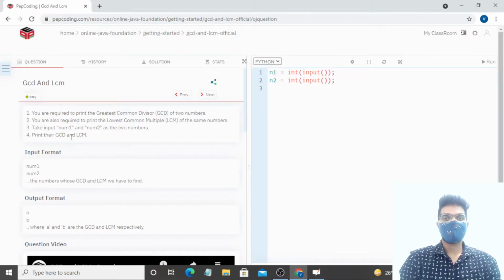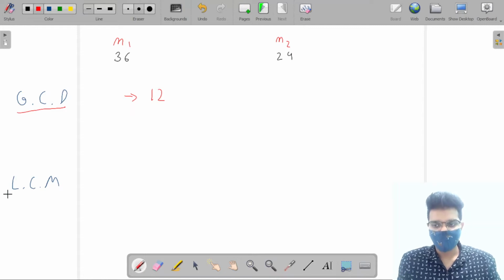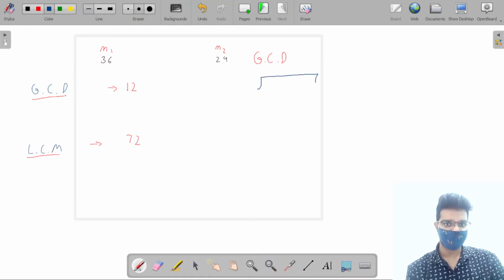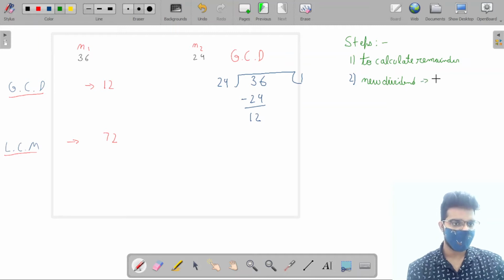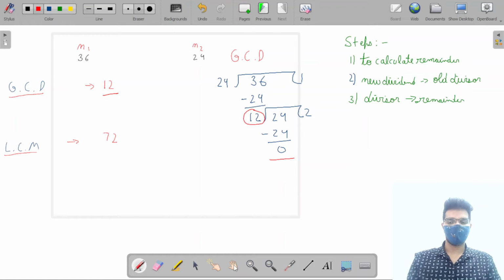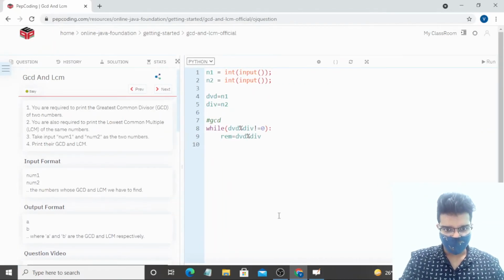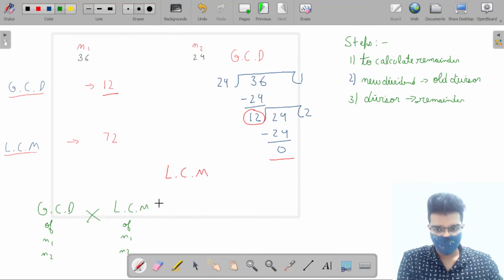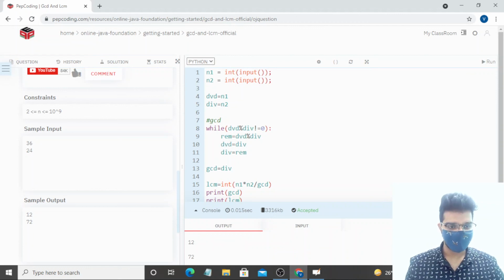Gcd And Lcm | Module : Basics of Programming | In English | Python | Video_16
This video is about how to calculate Gcd And Lcm of two numbers.

Question Name:
Gcd And Lcm

Question Statement:
1. You are required to print the Greatest Common Divisor (GCD) of two numbers.
2. You are also required to print the Lowest Common Multiple (LCM) of the same numbers.
3. Take input "num1" and "num2" as the two numbers.
4. Print their GCD and LCM.

Topic

TimeComplexity: O(min(a,b))

SpaceComplexity: O(1)